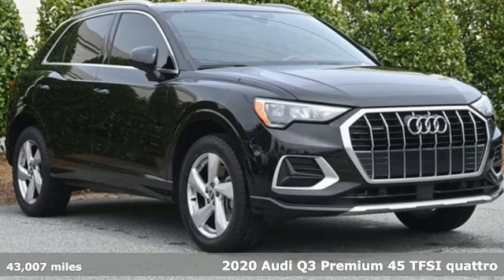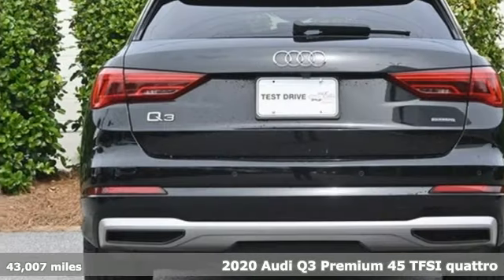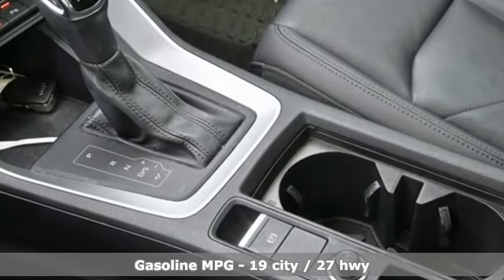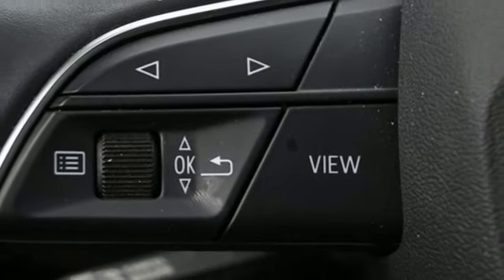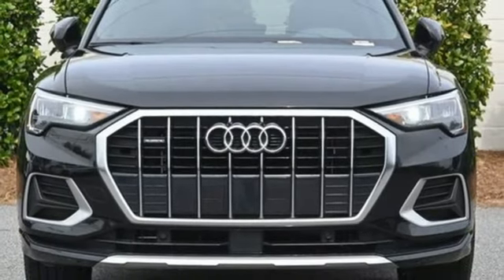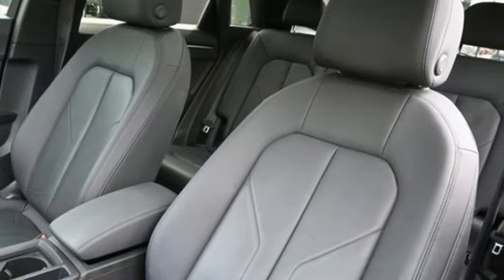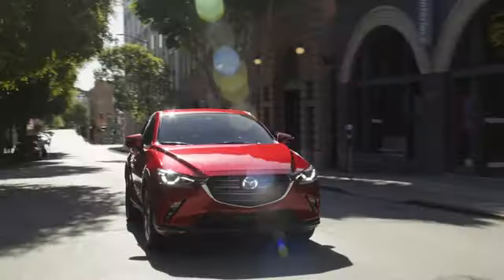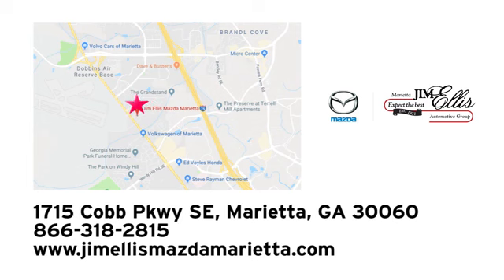Used 2020 Audi Q3 Marietta Atlanta, GA Z67855A - SOLD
Year: 2020
Make: Audi
Model: Q3
Trim: Premium
Engine: 2.0L 4-Cylinder TFSI
Transmission: 8-Speed Automatic with Tiptronic
Color: Black
Mileage: 43007
Stock #: Z67855A
VIN: WA1AECF38L1097241
Black Metallic 2020 Audi Q3 Premium quattro quattro 8-Speed Automatic with Tiptronic 2.0L 4-Cylinder TFSIbrbrRecent Arrival! Odometer is 11531 miles below market average! We are located at: 1715 Cobb Parkway South, Marietta, GA 30060.

Address:
1141 Cobb Parkway Southeast